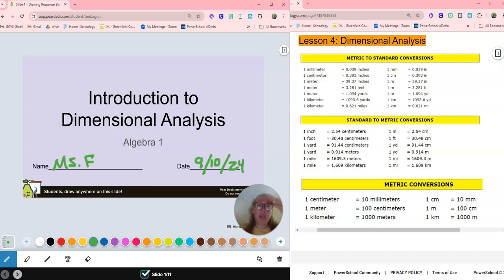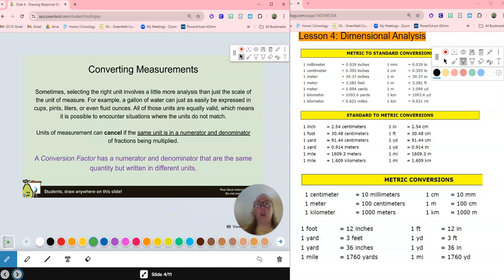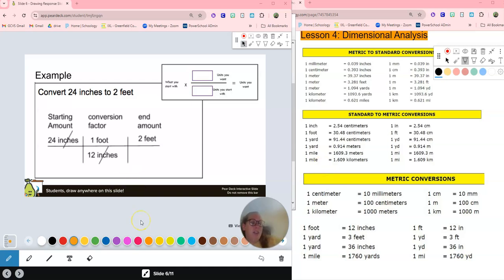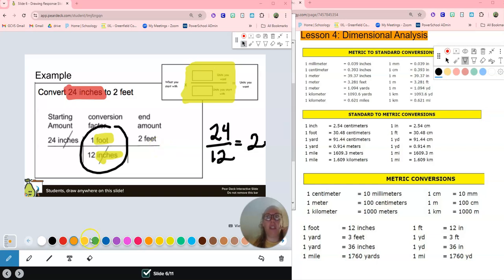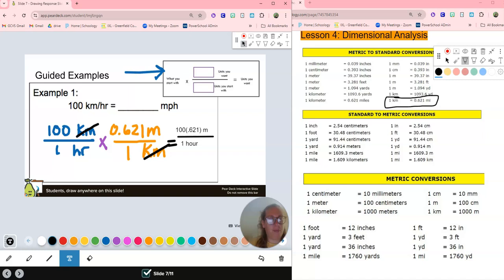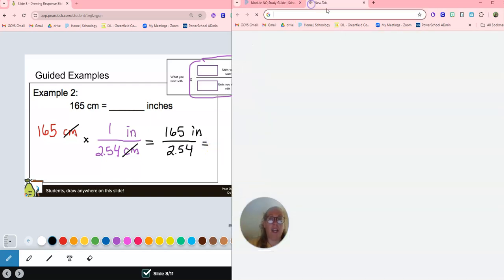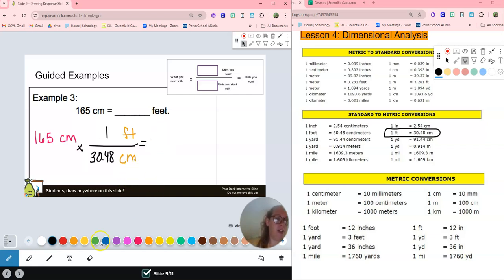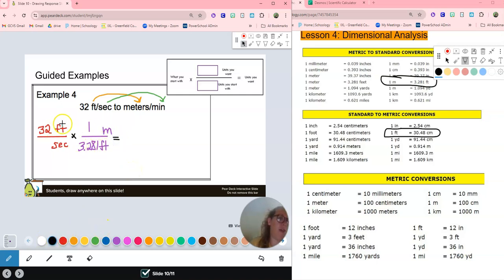NQ4 Peardeck part 1